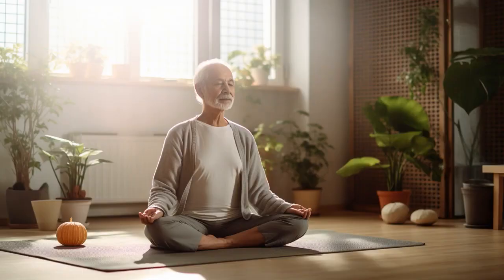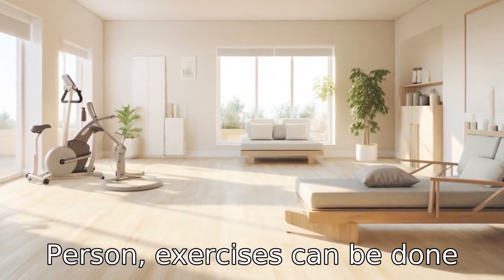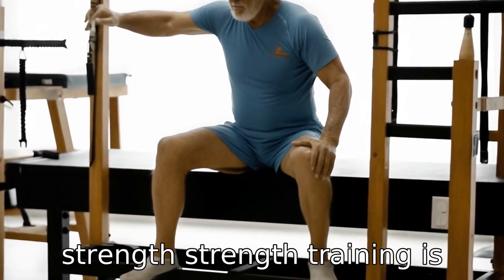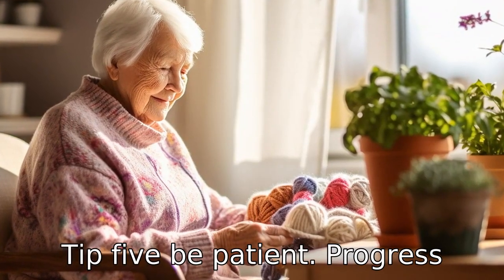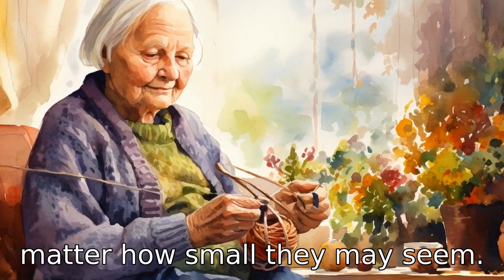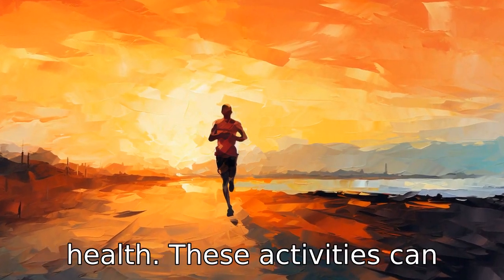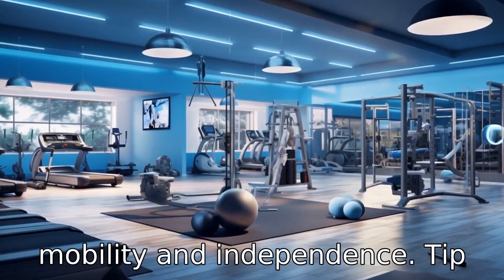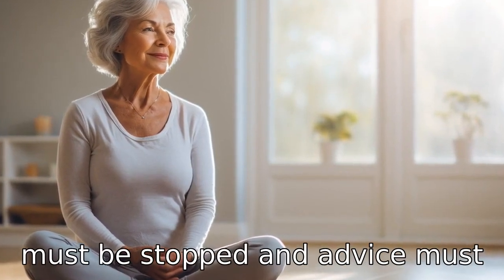11 Tips On In Home Physical Therapy For Seniors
In this video, we delve into 11 vital tips for seniors doing physical therapy at home. Join us as we explore the importance of safety, the focus on flexibility, strength improvement, and the value of regularity and consistency. Understand the patience required in progress, the need to add balance exercises, and ways to make the regimen enjoyable. We also touch on cardiovascular exercises, functional exercises, the need to seek professional advice, and tuning into your body's signals. Remember this, exercise should challenge your body, not cause pain, and your physical therapist is always there for support. Tune in for a comprehensive guide on at-home physical therapy for seniors.